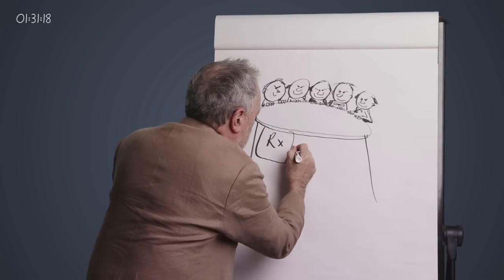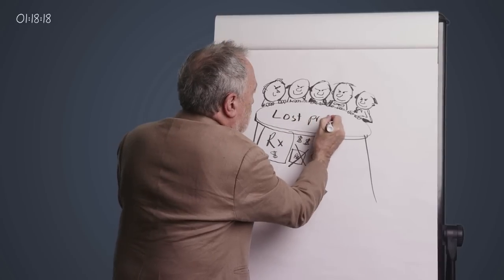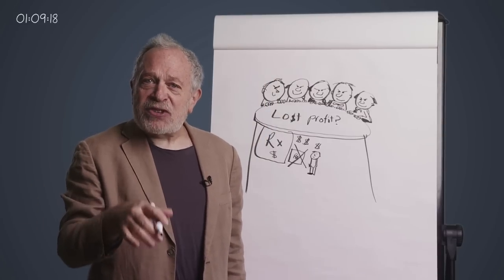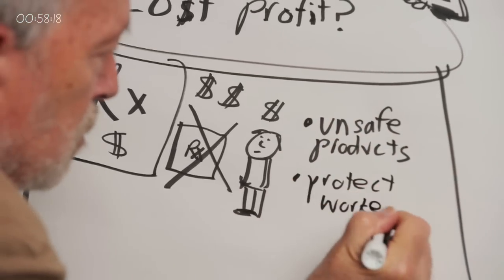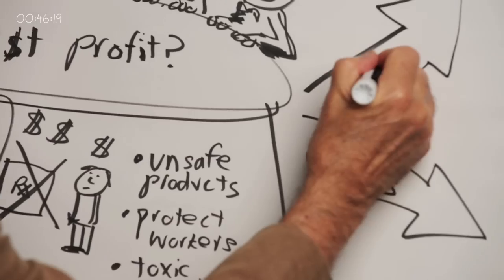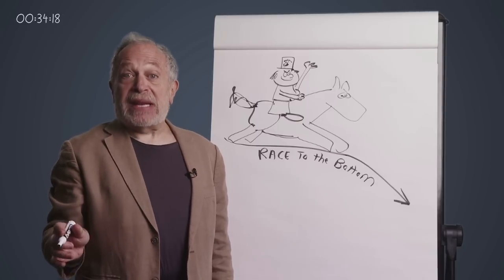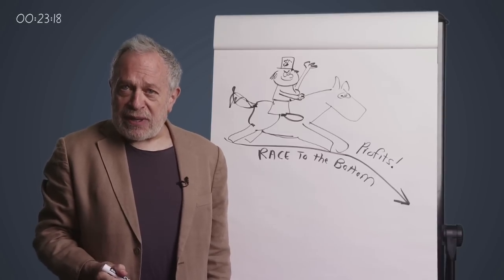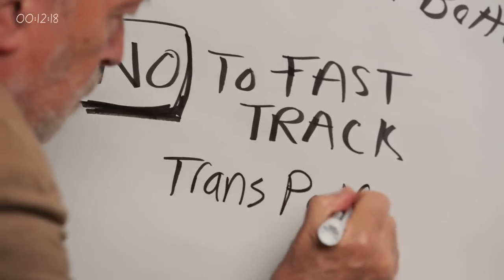Robert Reich takes on the Trans-Pacific Partnership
The Trans-Pacific Partnership (TPP) is the largest--and worst--trade deal you've never heard of and Republicans in Congress want to work with the Obama administration to "fast track" its passage.